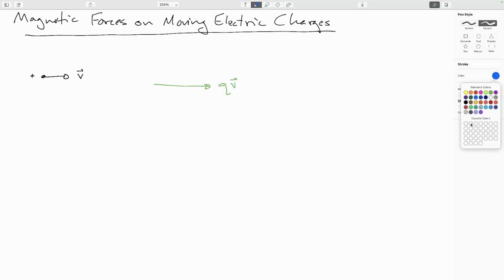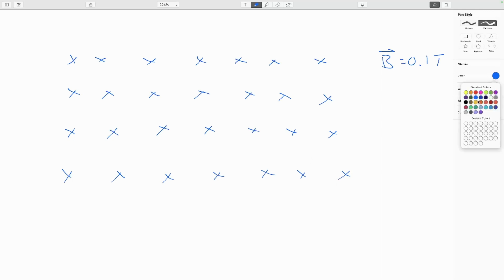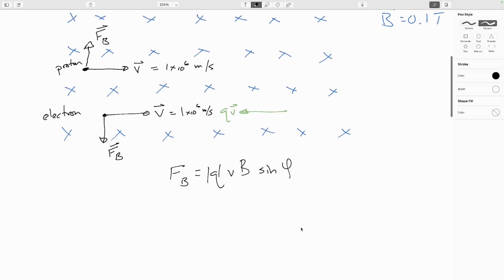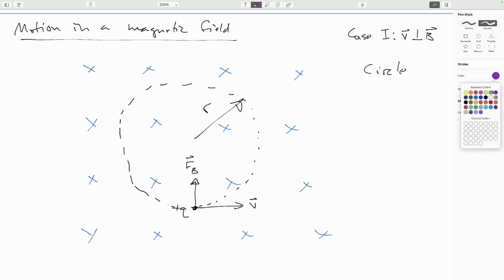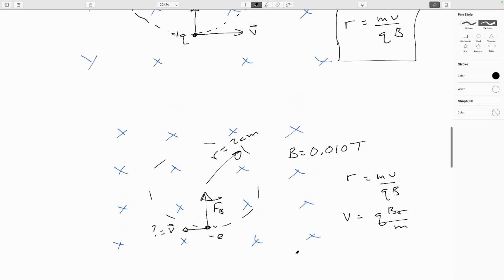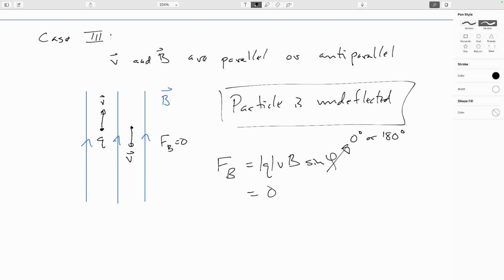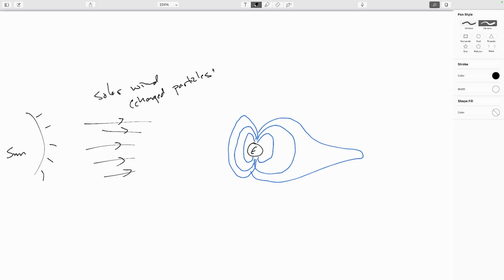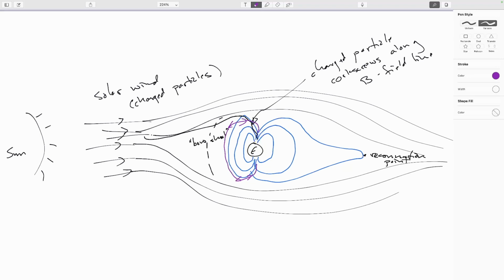16.1: Magnetic Fields and Forces-Magnetic Forces on Moving Electric Charges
We introduce the magnetic force on moving electric charges along with the right-hand rule for magnetic forces.